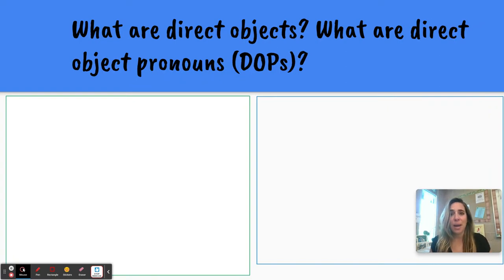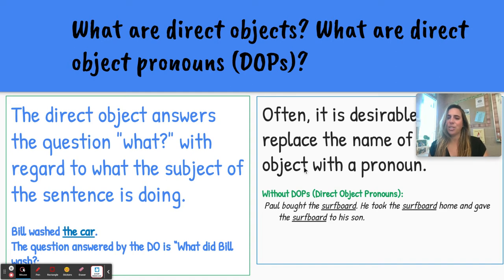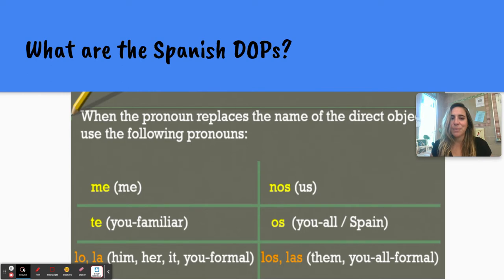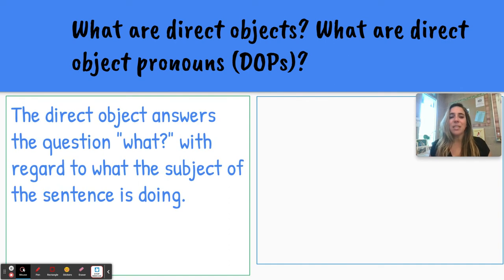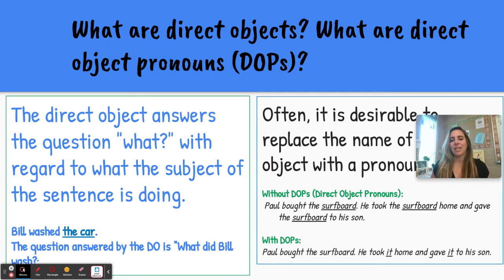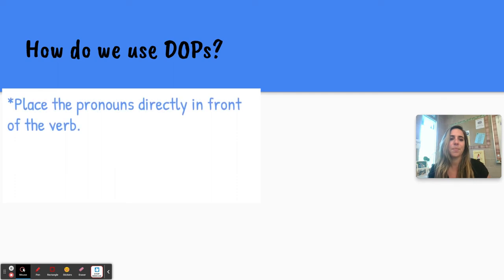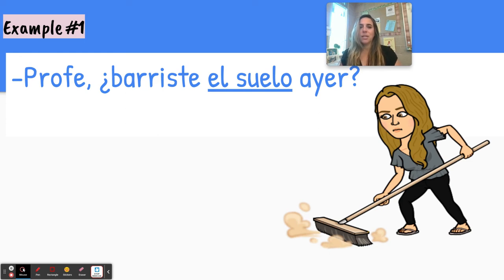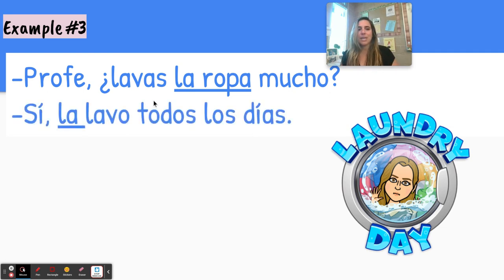Repaso: Direct Object Pronouns